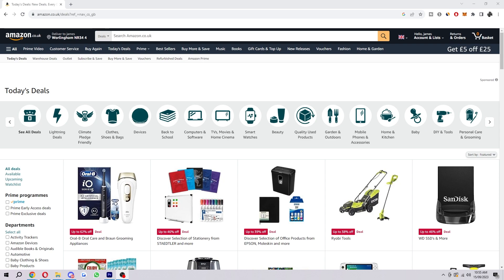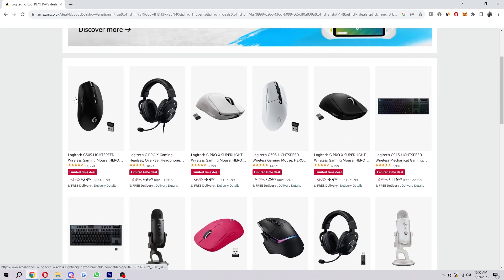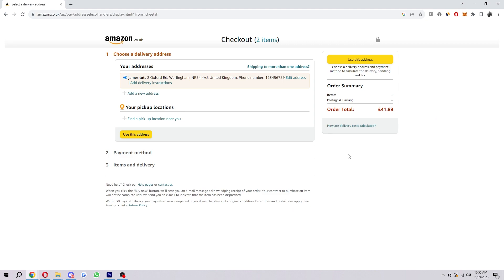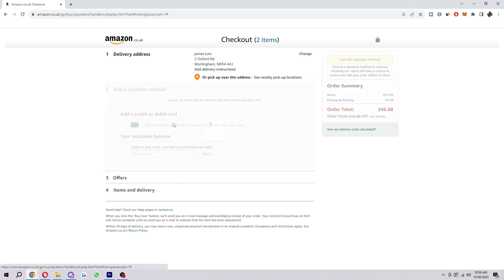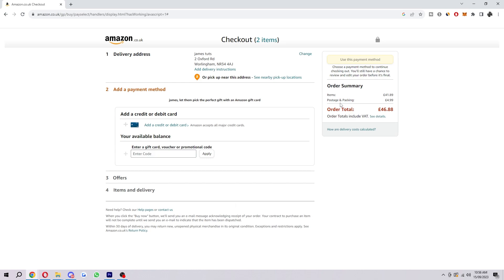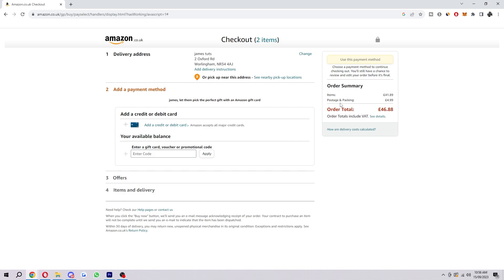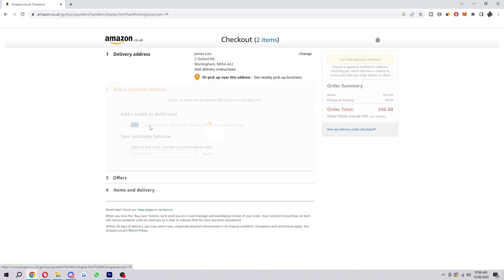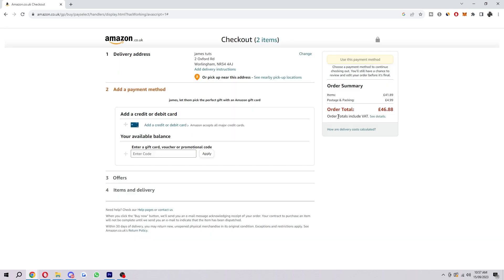How To Pay With Apple Pay On Amazon (2025 UPDATE!)